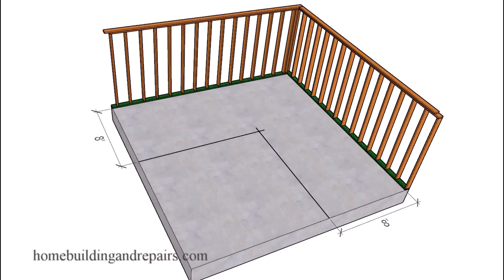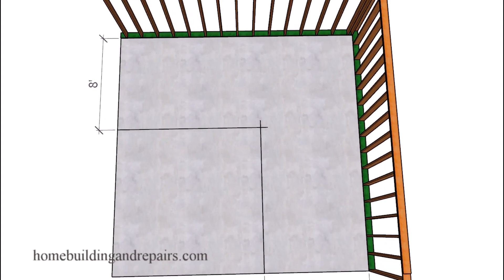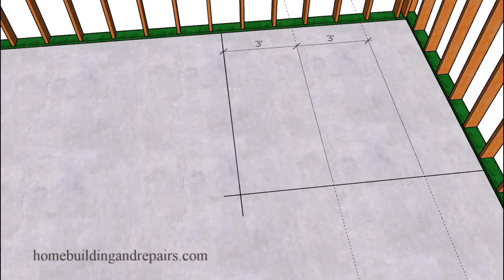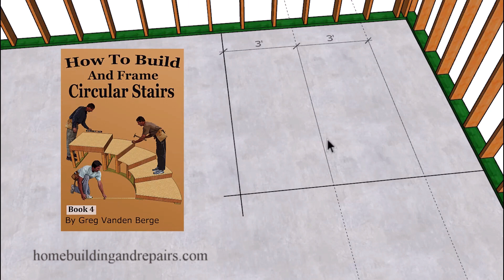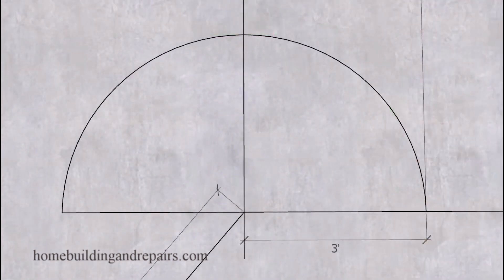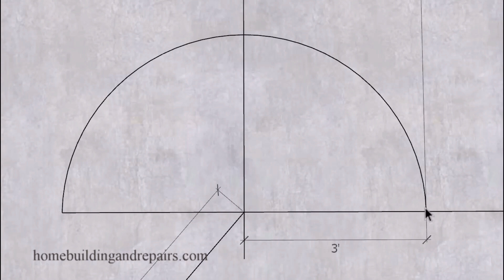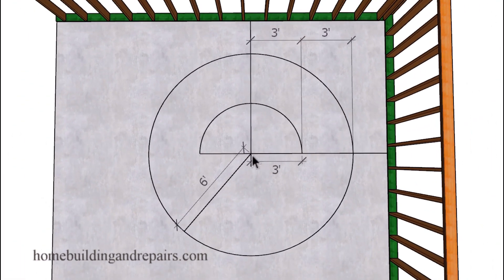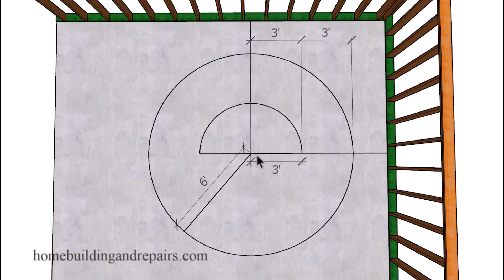How The Radius And Diameter Are Used To Layout Inside And Outside Curved Lines For Circular Stairs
Click on this link for more helpful examples and ideas for building, remodeling or repairing homes. This video will help do it yourself stair builders and home designer's who want to learn more about building curved or circular stairways. The radius is half the width or diameter of a circle and used to layout lines that will encompass the stairway.